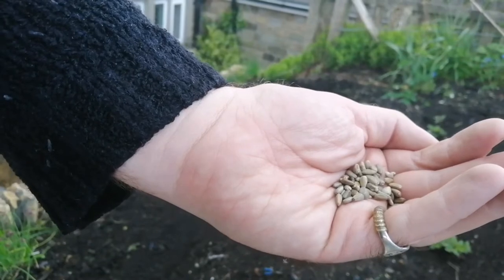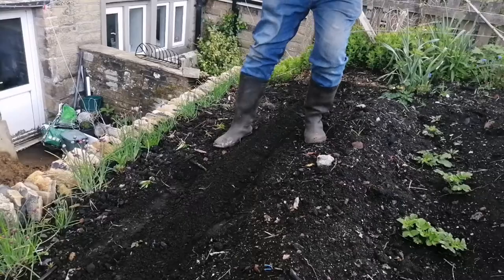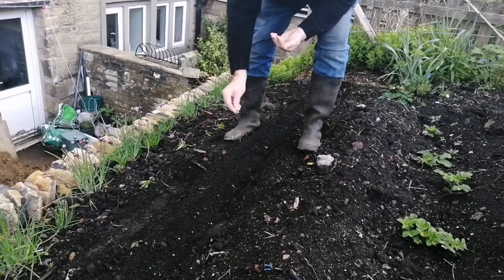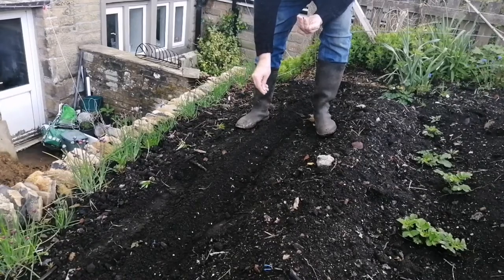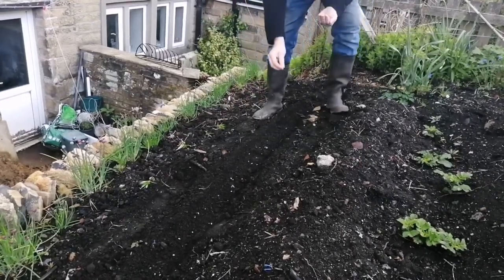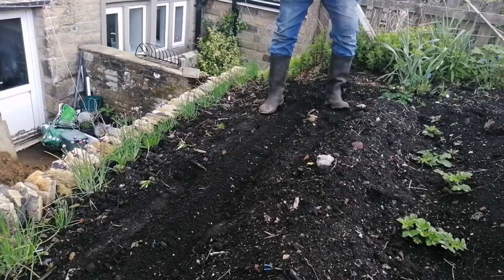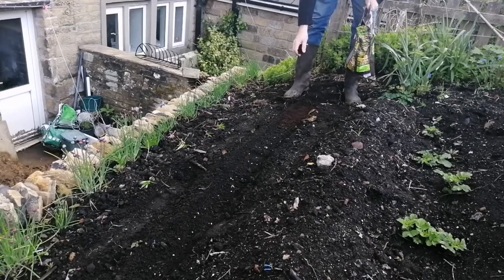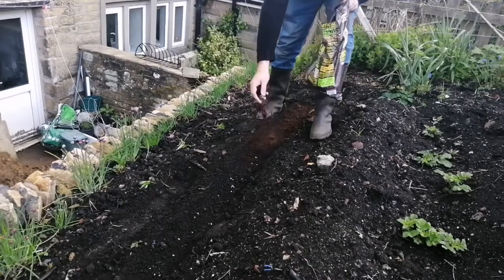How To Sow Globe Artichokes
Yes, we know Andrew keeps saying Jerusalem artichokes. He had a mental block that day but the advice is still good. Step by step guide on how to sow this long term vegetable direct into your garden. Gloriously sculptural and tasty too. This one doesn't give you wind either!